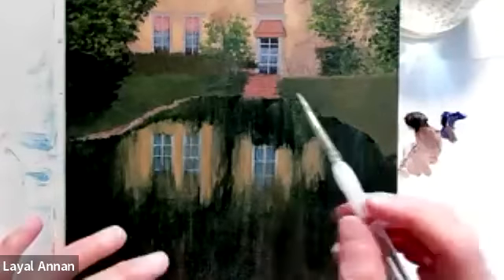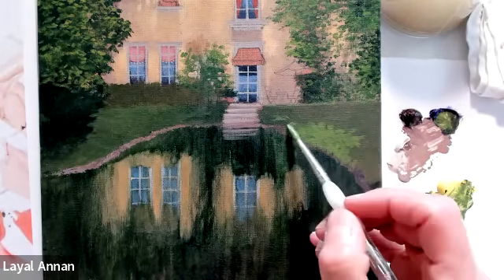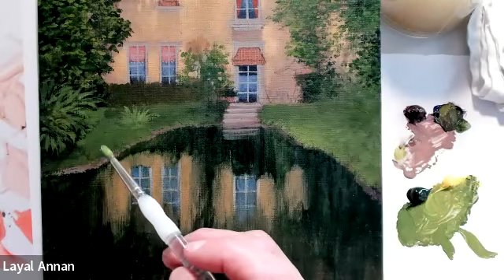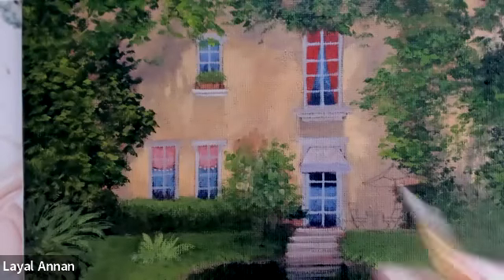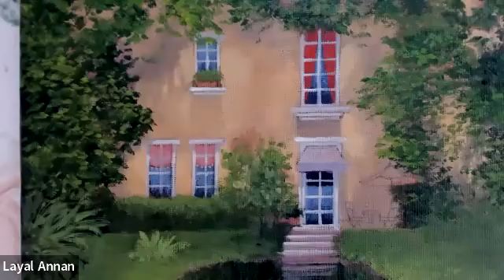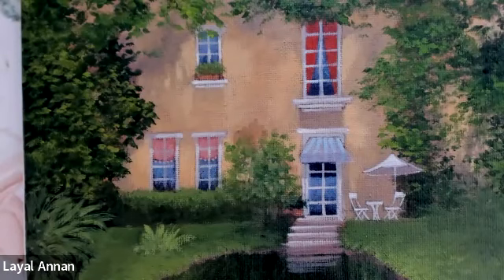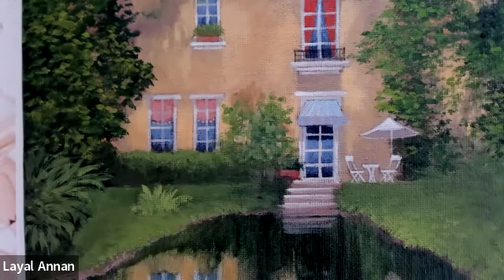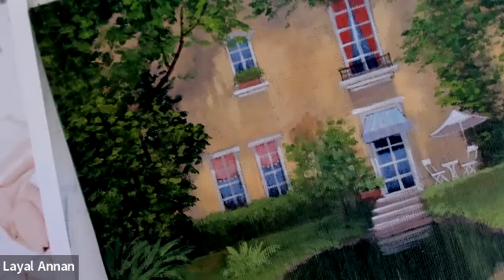The Pond Pt3